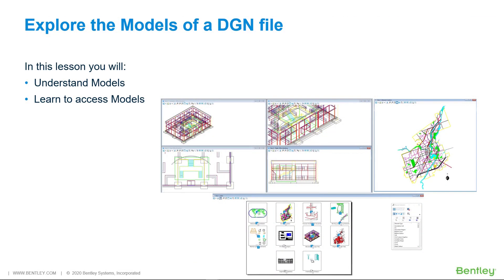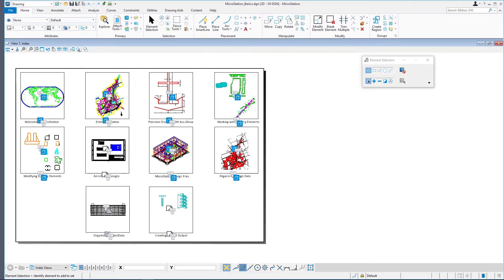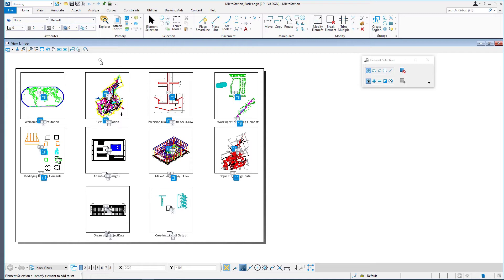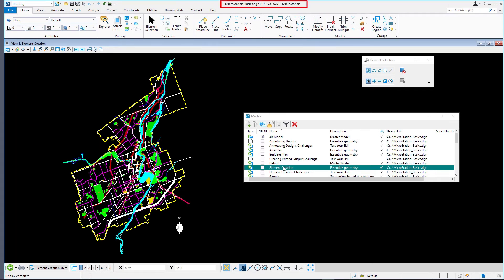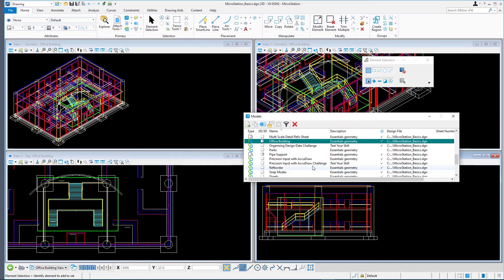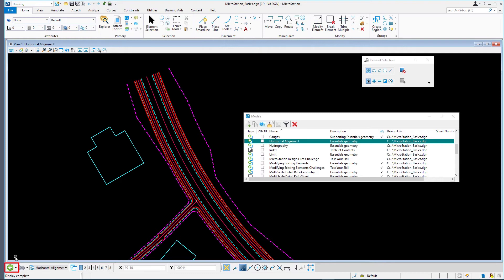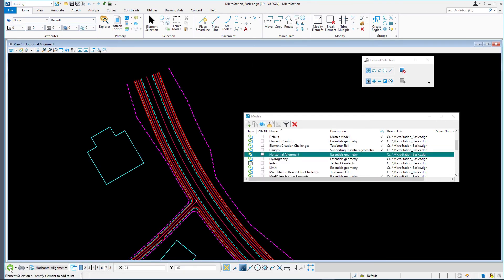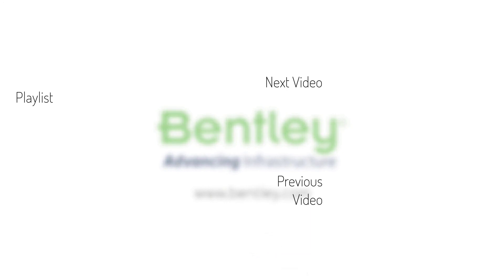3 Explore the Models of a DGN File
MicroStation stores its graphics within models in DGN files, with a DGN  able to contain multiple models. There are differing types of models, each optimized for the storage of data. After watching this video you will understand how each model is a separate graphical space and how models assist in faster production of drawings.